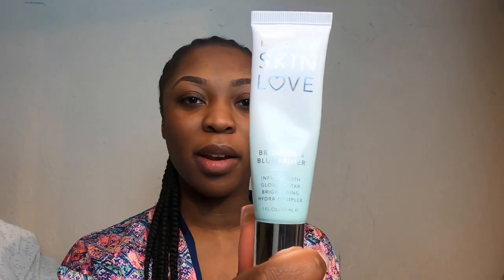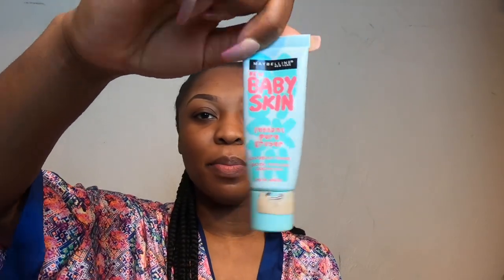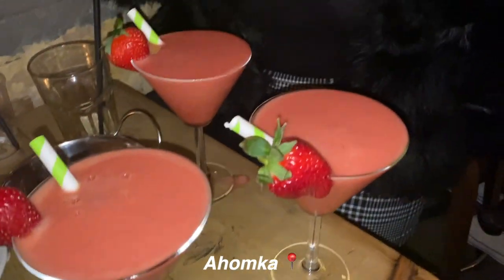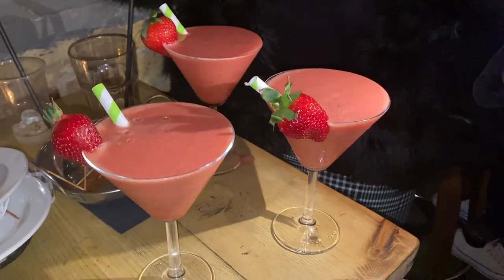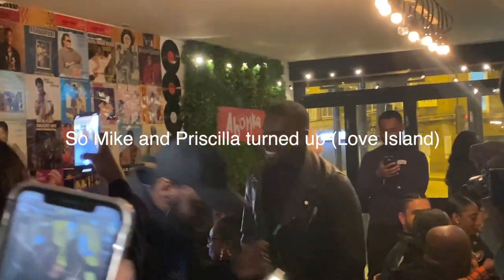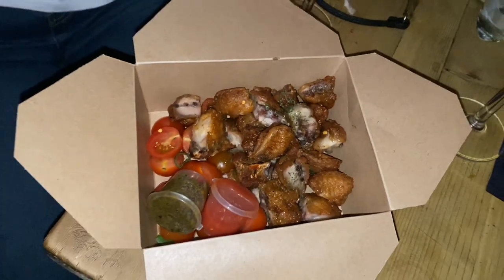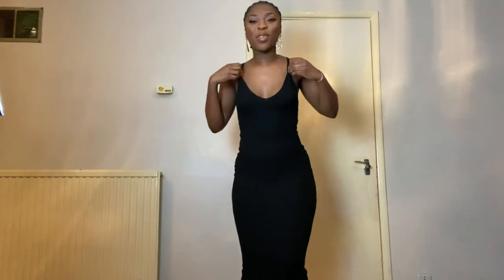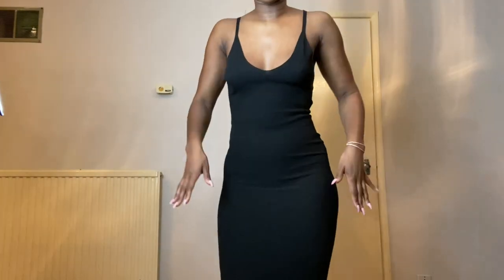GRWM | GHANA INDEPENDENCE WEEKEND VLOG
Decided to vlog my Ghana Independence weekend activities and let you guys watch me get ready while I vibe to some of my favourite Ghanaian songs.